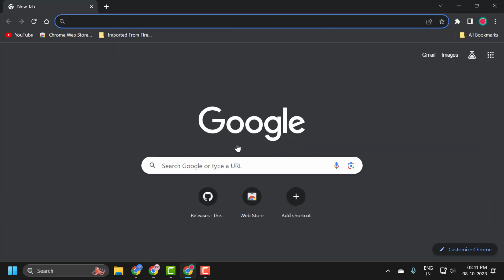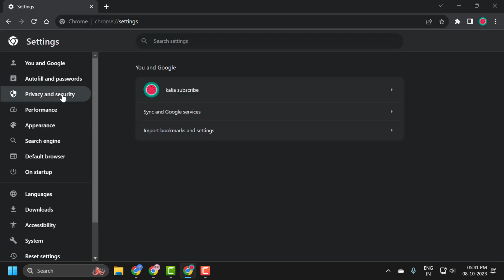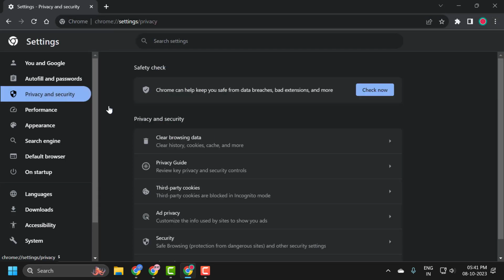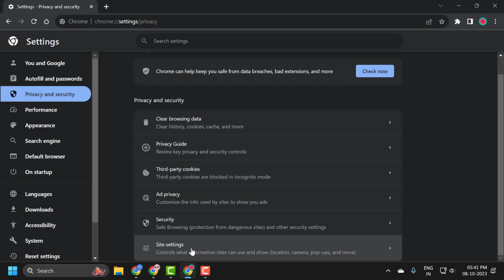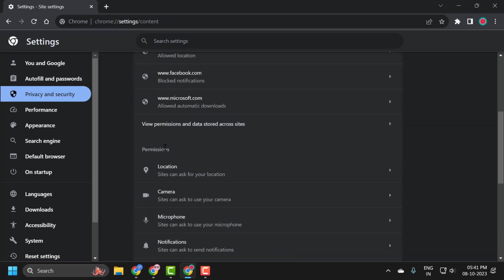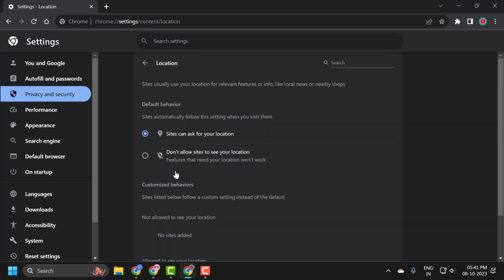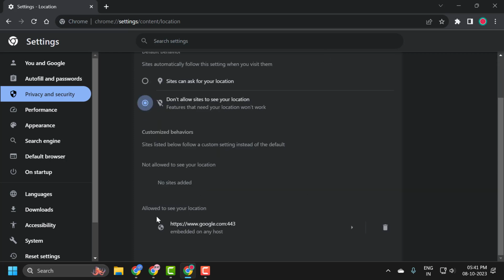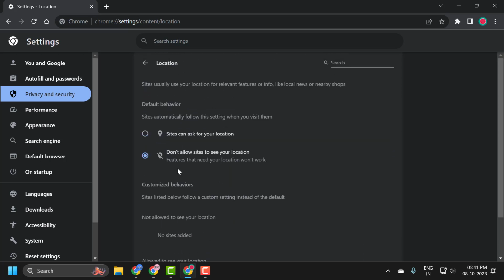How to Turn off Location on Google Chrome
For privacy-conscious users, managing location settings in browsers is of paramount importance. Google Chrome, by default, might request access to your geographical location to provide more tailored results and services. If you wish to enhance your privacy and prevent websites from accessing this information, this guide details the steps to disable location services in Google Chrome. By following this tutorial, users can ensure they browse the web without sharing their physical whereabouts, further bolstering their online privacy.

In This Video :
How To allow Sites can ask for your location in Google Chrome
How To Don't allow sites to see your location in Google Chrome
Features that need your location won't work in Google Chrome